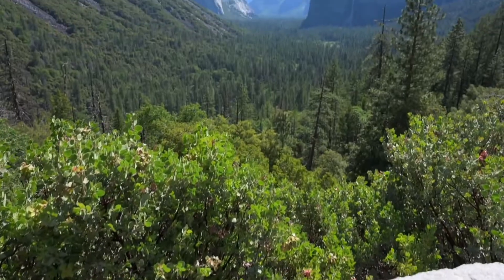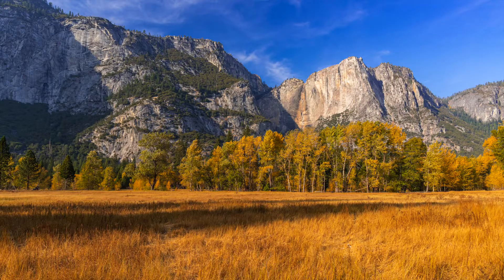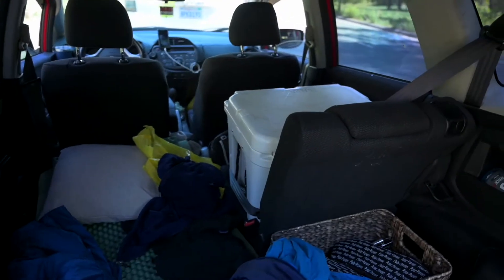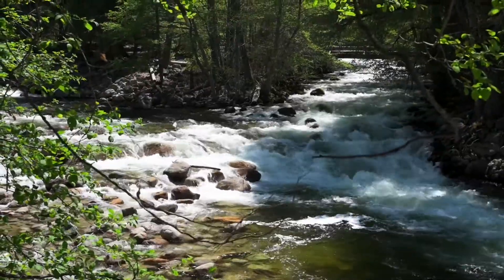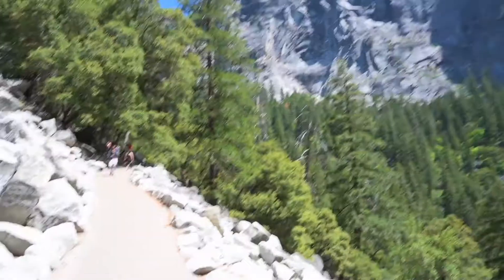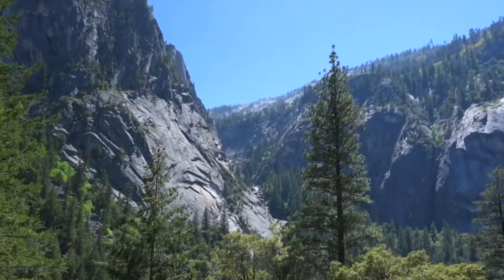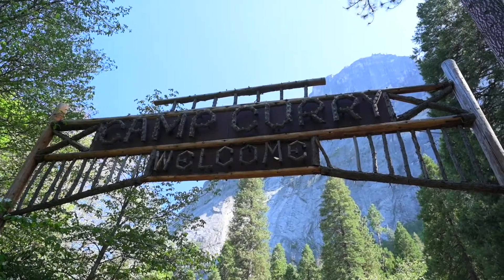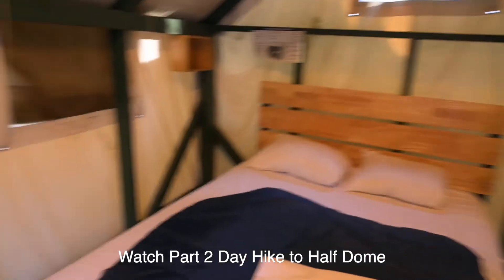Half Dome prep Hike Day 1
I advised to stay in the valley for at least the night before the hike so your body can adjust to elevation. Plus Camp Curry has really nice canvass tent. They also have shower, flush toilet, bar, restaurant and outdoor shop.